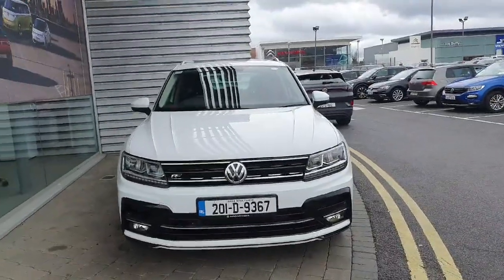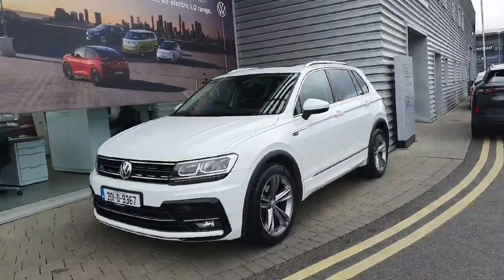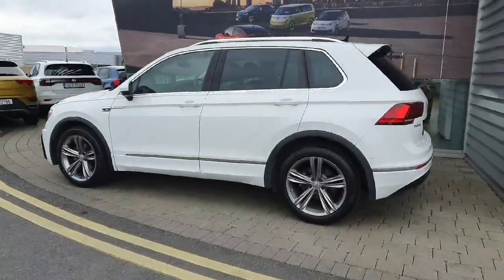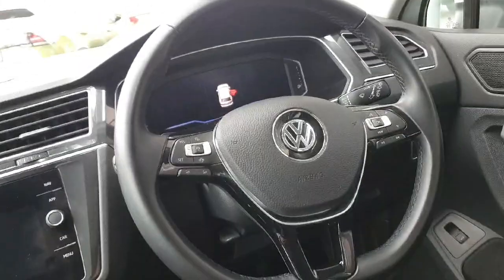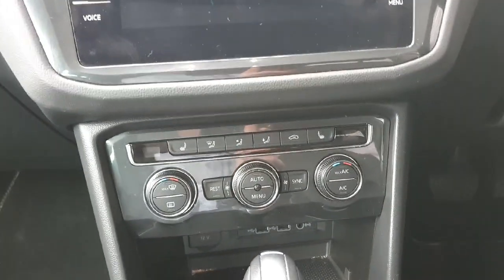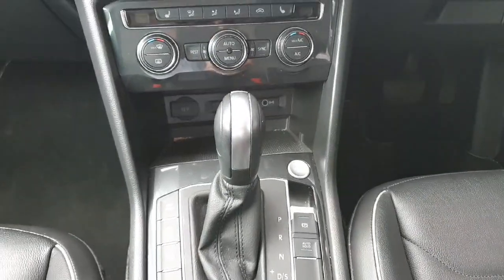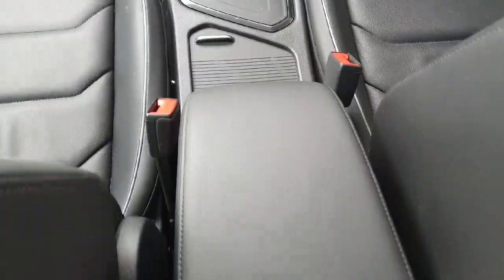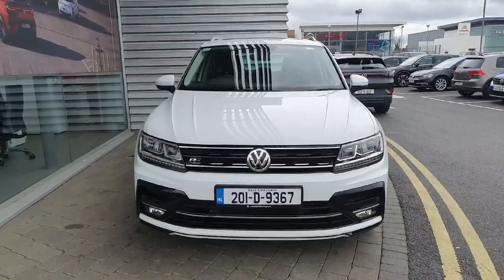201D9367 - 2020 Volkswagen Tiguan 1.5 TSI 150HP R-Line DSG RefId: 355802